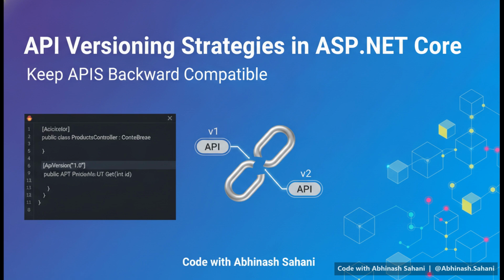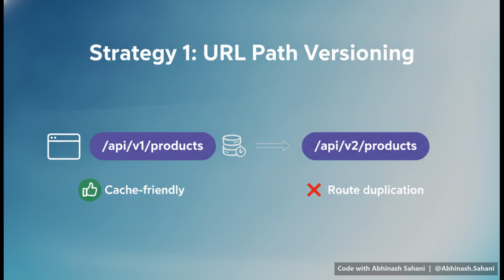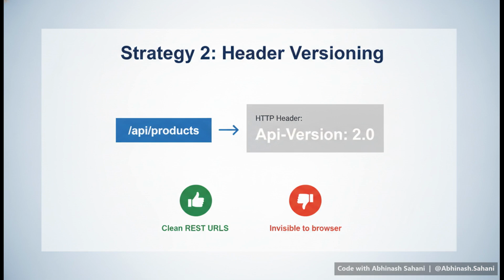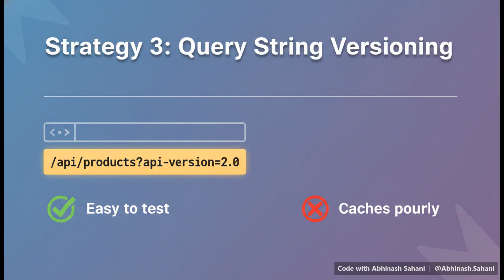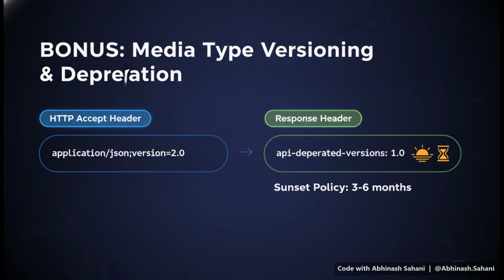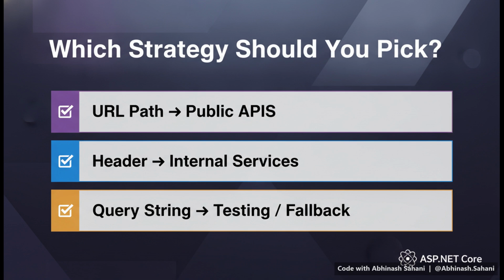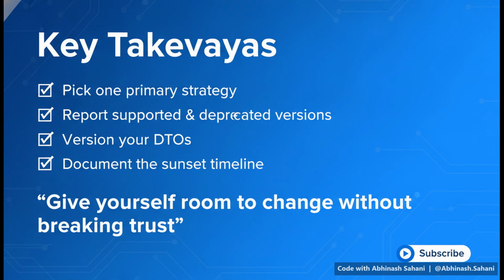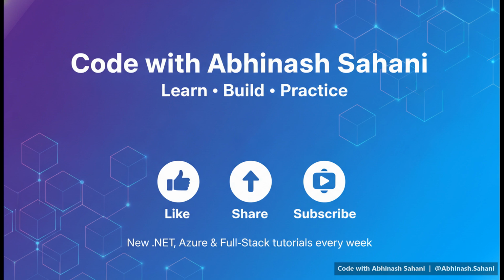API Versioning Strategies in ASP.NET Core 🔢 URL vs Header vs Query String Explained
🚀 The moment your API gets a second consumer, you can't change it freely anymore! One renamed field or removed endpoint can break every client overnight. 😬

In this video, we break down the 3 most common API versioning strategies in ASP.NET Core using Asp.Versioning.Http — plus a bonus strategy and how to deprecate old versions the right way. ✅

🔹 What you'll learn in this video:
⚙️ How to set up Asp.Versioning.Http in Program.cs
🟣 URL Path Versioning — pros, cons & when to use it
🔵 Header Versioning — keeping your URLs clean & REST-pure
🟡 Query String Versioning — fast to test, but caches poorly
🧭 Bonus: Media Type (Content Negotiation) Versioning
🗑️ Deprecating old versions gracefully with a sunset policy
📊 Side-by-side comparison so you know exactly which one to pick

⏱️ Timestamps:

00:00 ⚡ Why API versioning matters
00:35 ⚙️ Setup: Asp.Versioning.Http in Program.cs
01:05 🟣 Strategy 1 — URL Path Versioning
01:45 🔵 Strategy 2 — Header Versioning
02:25 🟡 Strategy 3 — Query String Versioning
03:00 🧭 Bonus: Media Type Versioning & Deprecation
03:45 📊 Which strategy should you pick?
04:20 🎯 Key takeaways
04:40 👋 Outro

💡 Why this matters: Versioning isn't bureaucracy — it's the contract that lets you evolve your API without breaking the clients depending on it. Whether you're building a public API, an internal microservice, or prepping for a backend interview, this is a must-know ASP.NET Core skill. 🔥

👨‍💻 About this channel: I'm Abhinash Sahani, and Code with Abhinash Sahani is your hub for mastering modern .NET development — practical tutorials, hands-on projects, and step-by-step guides on C#, ASP.NET Core, Azure, Microservices, and more. 10+ years of enterprise experience, simplified for you. 🎓

📌 Learn. Build. Practice.
🔗 Share it with a fellow developer